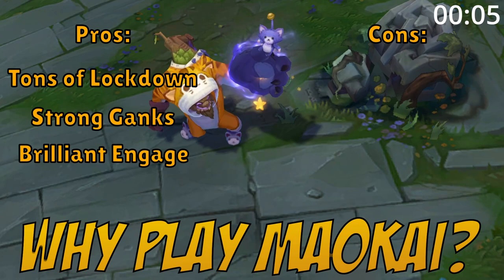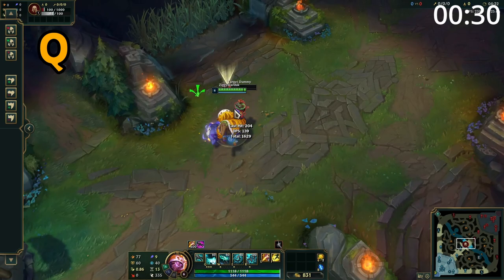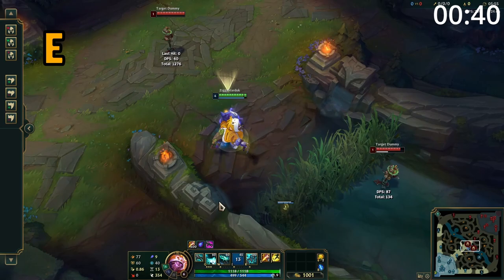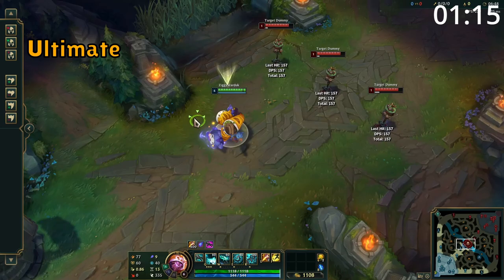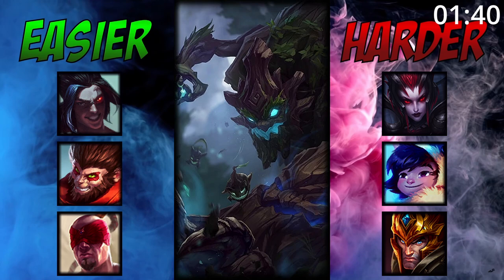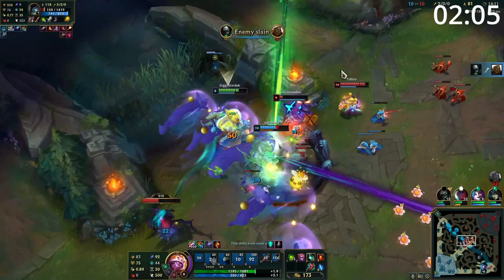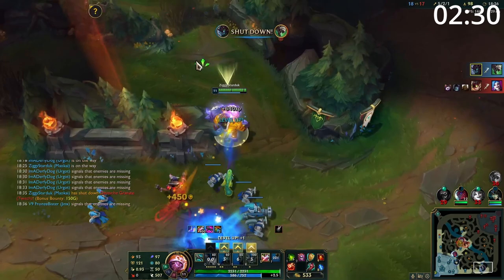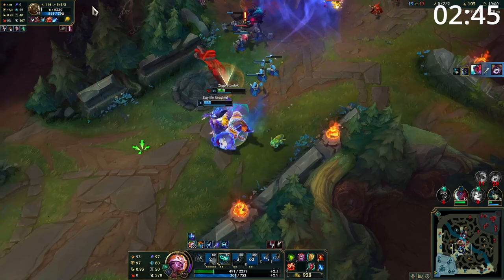3 Minute Maokai Guide - A Guide for League of Legends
Got 3 minutes spare? Why not take a quick look at how to play Maokai Jungle!

As a tree the jungle is absolutely where Maokai belongs! Despite him being a beast at both supporting and top laning his recent buffs to his clear speed allows him to tear through the jungle and provide massive impact with his ganks and teamfights!

0:00 Why Play Maokai?
0:13 Maokai's Abilities
1:20 Combos
1:34 Match Ups
1:42 Runes
1:45 Build Order
1:53 Skill Order
1:58 Summoners
2:00 Lane Phase
2:39 Mid/Late Game

In this video we go over HOW TO PLAY MAOKAI JUNGLE & CARRY FOR BEGINNERS + Best Build/Runes Season 13 League of Legends where we learn The Most GOLD EFFICIENT Maokai build of Season 13 (FULL BUILD AT 23 MINUTES) where we find out Best Maokai Guide | Best Maokai NA Teaches You the Reworked Maokai! learning The BEST Junglers For All Ranks On Patch 13.11! | Season 13 Tier List League of Legends going over HOW TO PLAY MAOKAI JUNGLE FOR BEGINNERS IN-DEPTH GUIDE S13! - Best Build/Runes S+ League of Legends